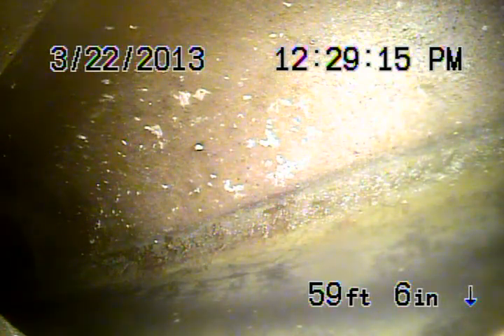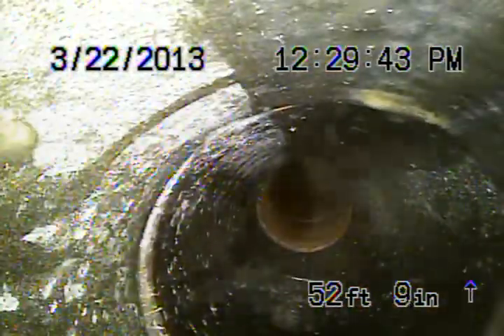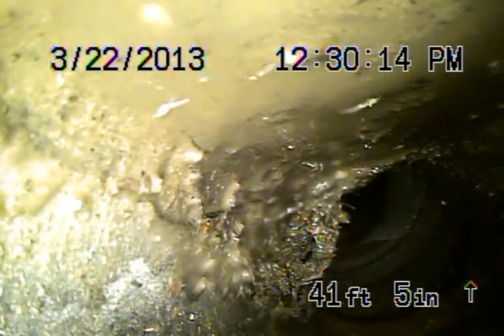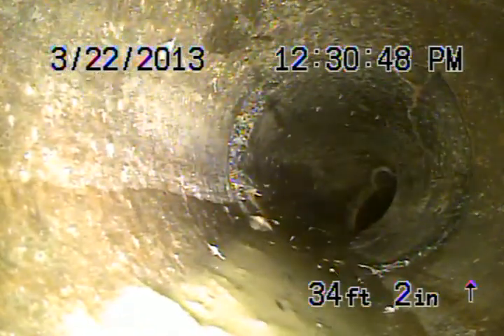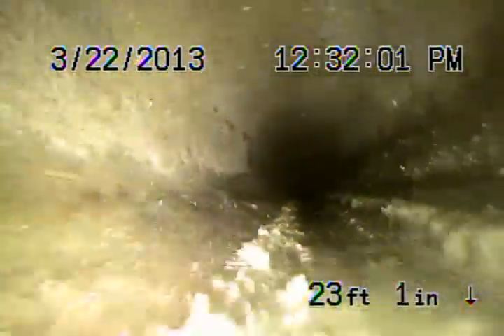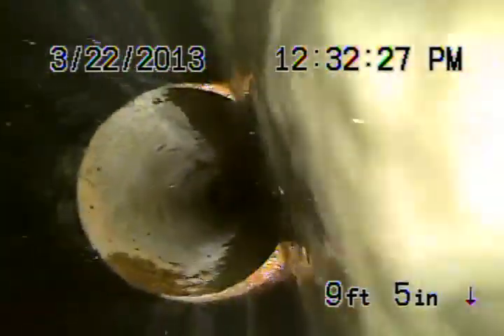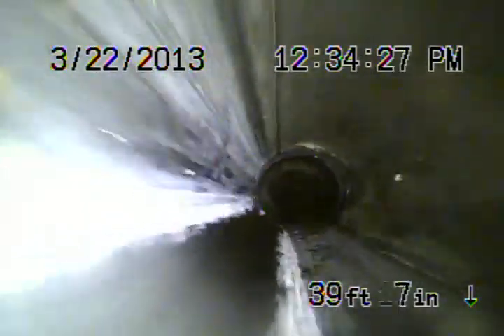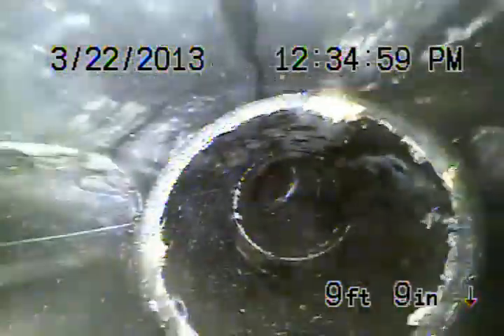911 n kenwood st burbank